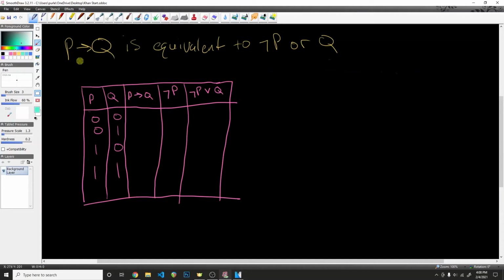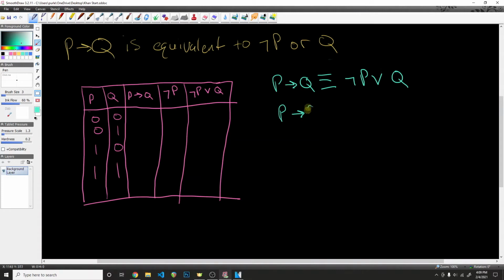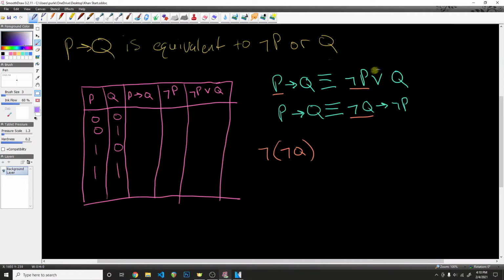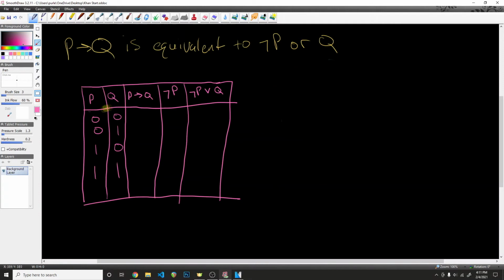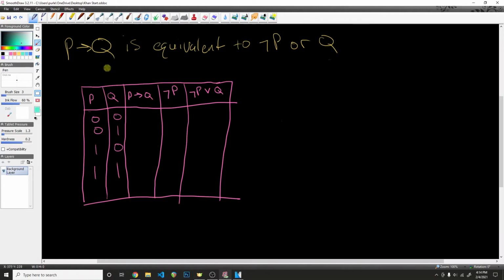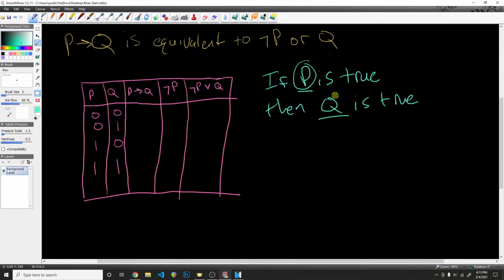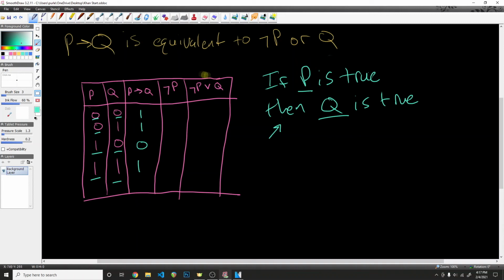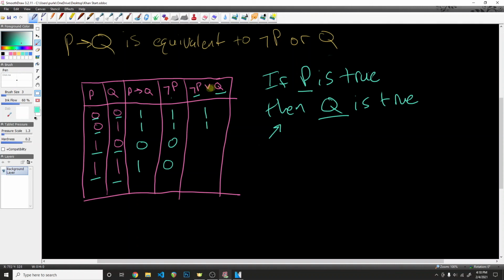1.21 - P implies Q is equivalent to not P or Q